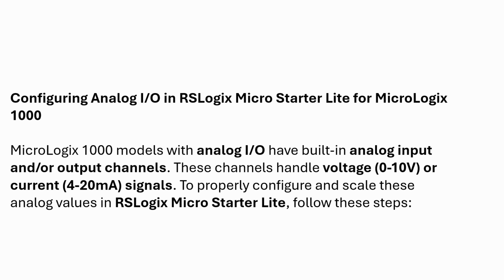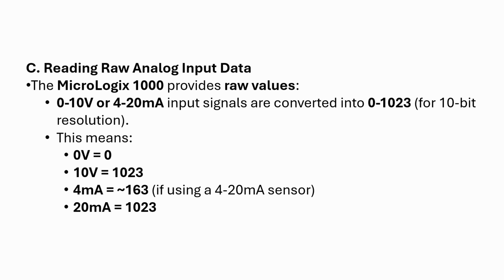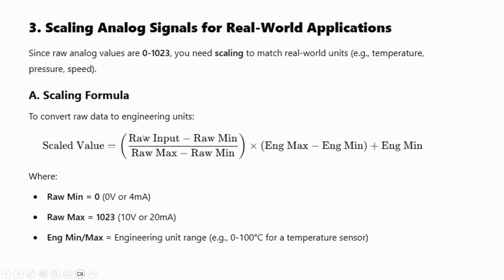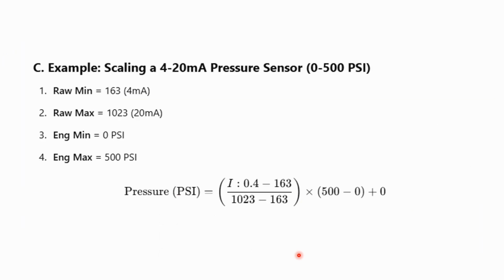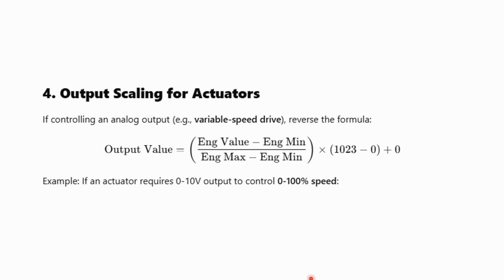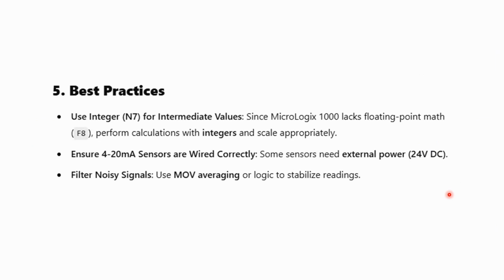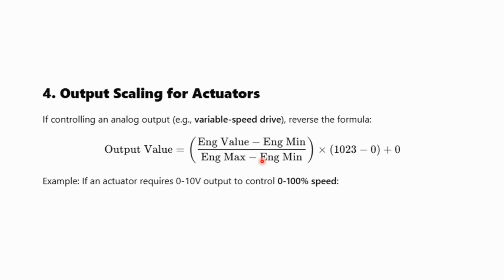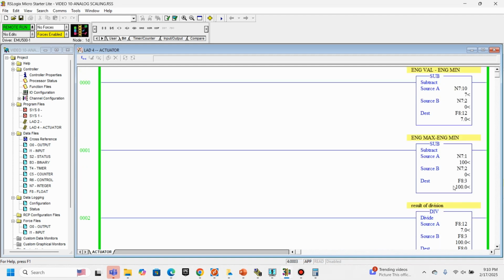Micrologix Programming Course Video 10